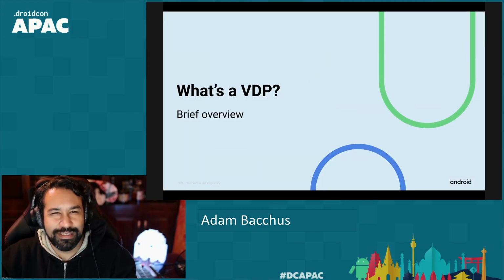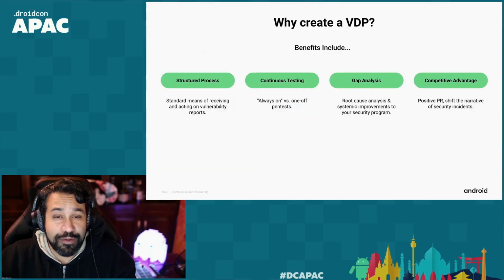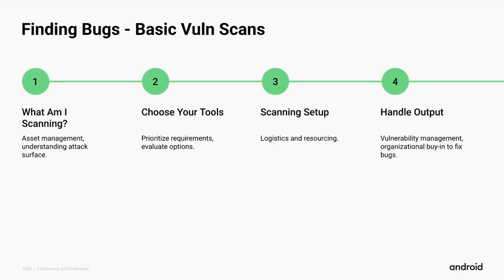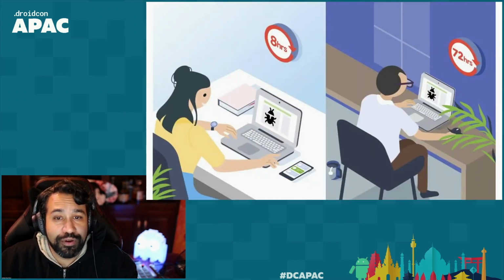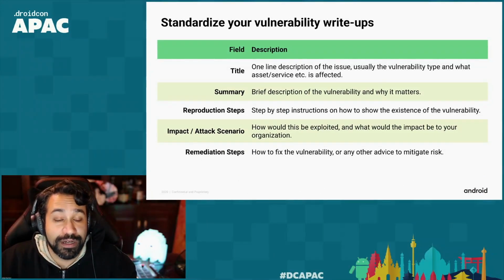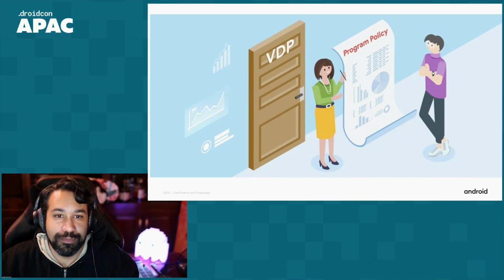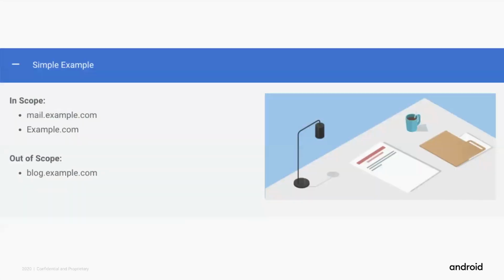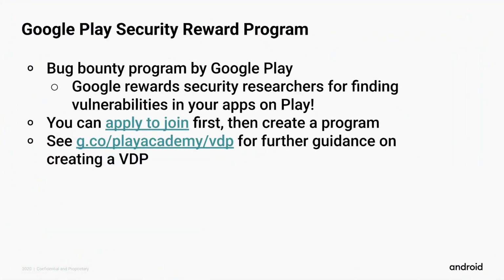How to Win Bugs & Influence Hackers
Speakers: Adam Bacchus

Learn what it takes to help your organization launch and run a successful vulnerability disclosure program (VDP), including what can go horribly wrong (and awesomely right) when working with hackers.